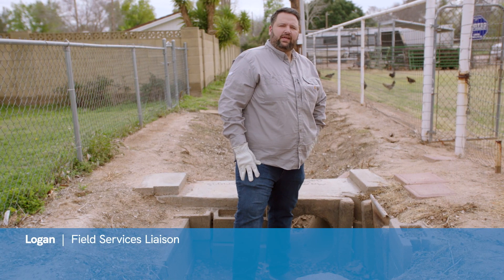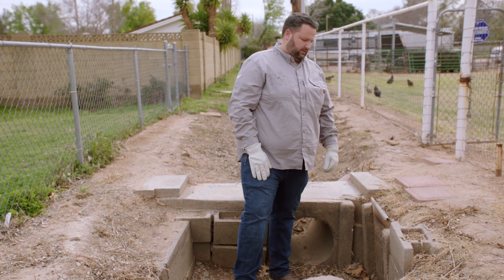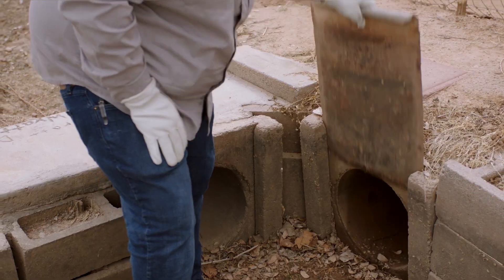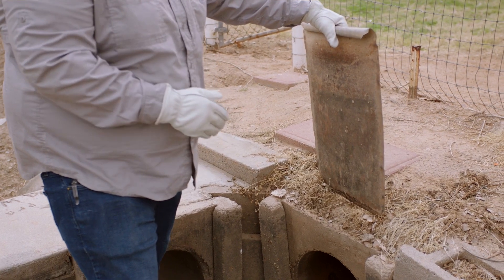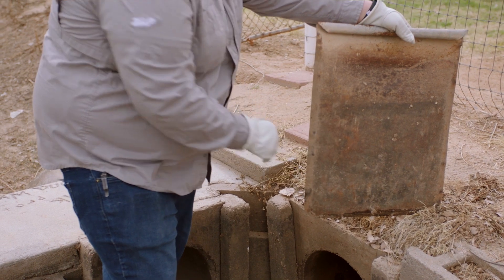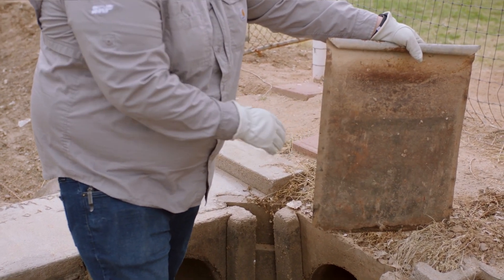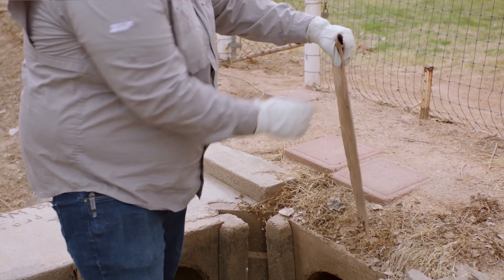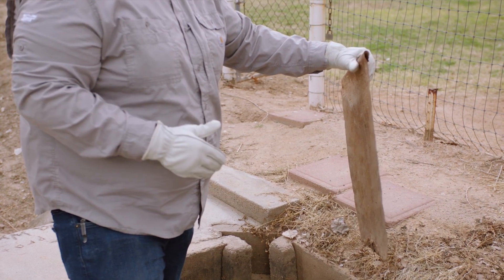SRP Irrigation - Slide Gate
Learn how to properly identify, operate and keep a slide gate in good working order. In this video, we’ll demonstrate how to use a common toggle gate found on many private irrigation systems.